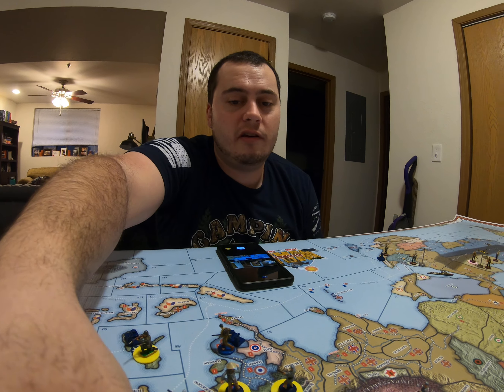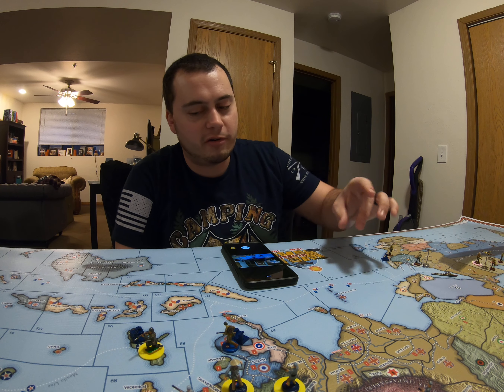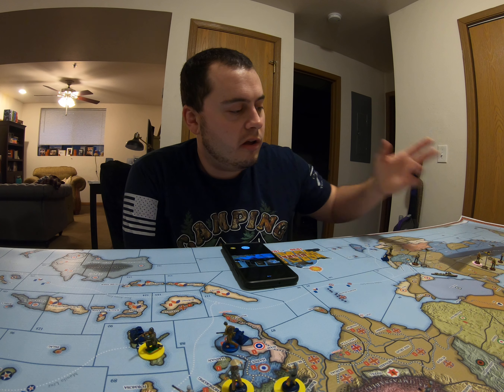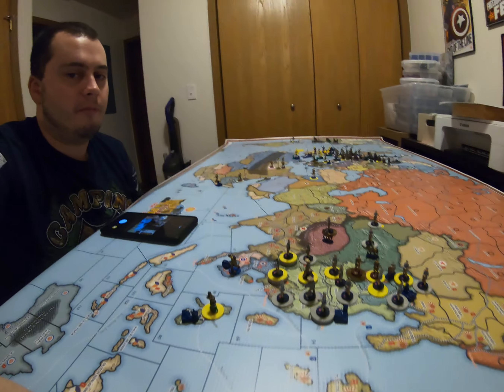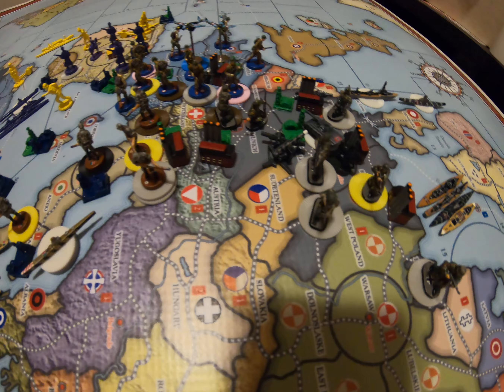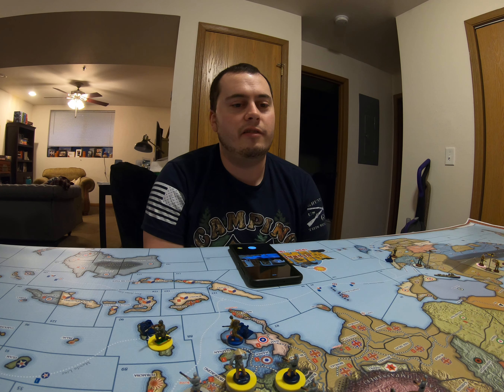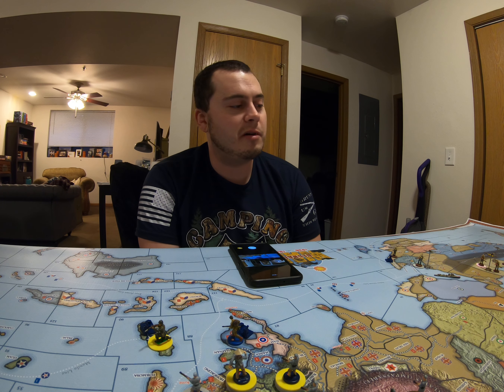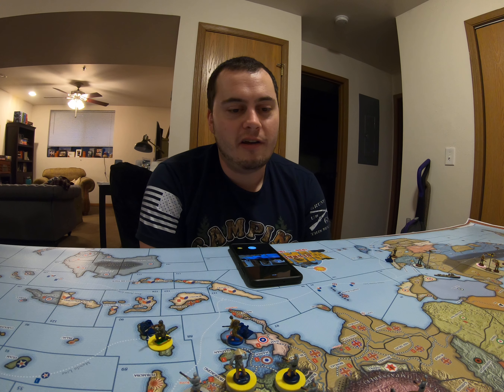Mr Scrubert Intro Video 2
My first ever about me/intro video for youtube and Axis & Allies